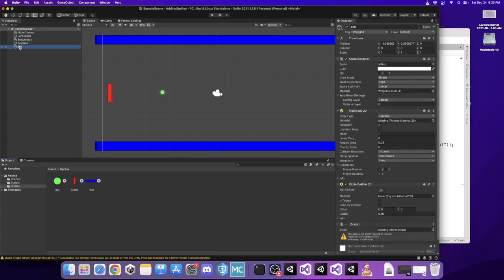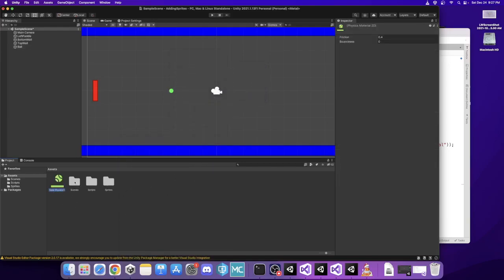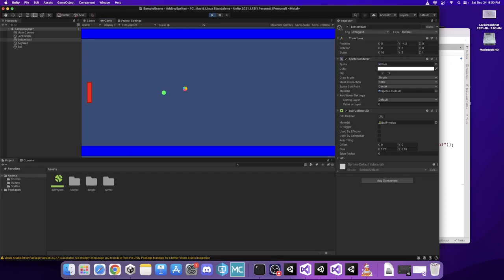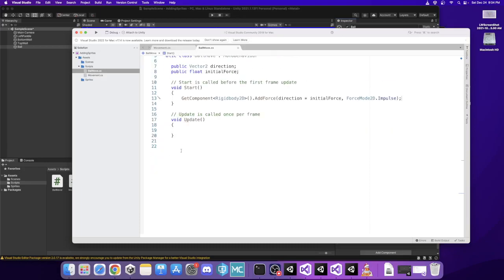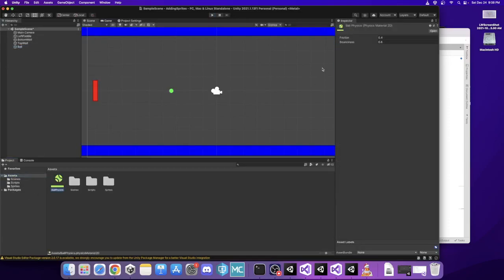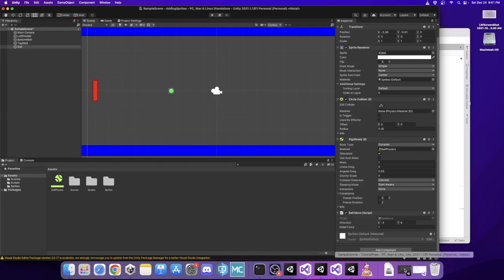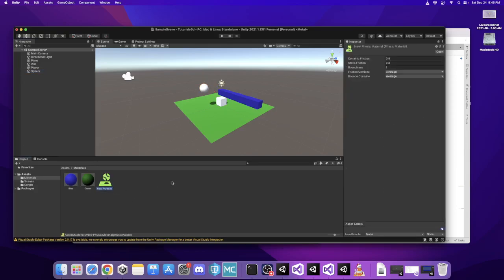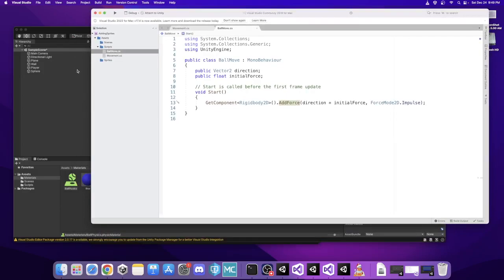Unity Gameplay Basics 04: Making Objects Bounce with Physics Materials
In this tutorial we'll learn how to use a physics material to make our objects "bouncy" in both 2d and 3d